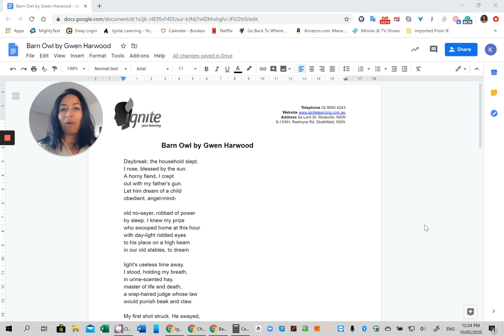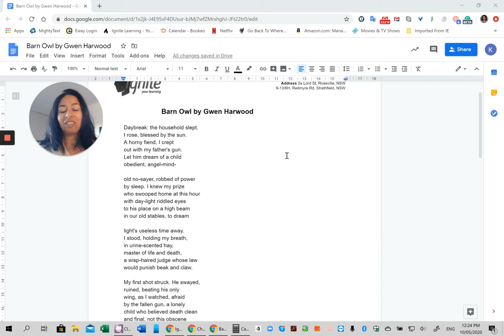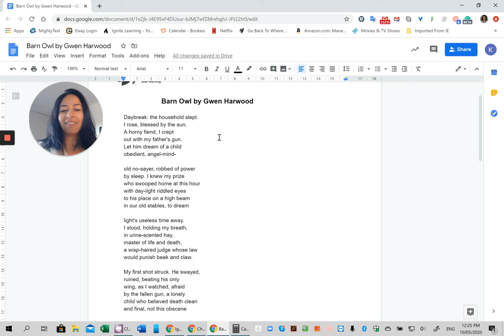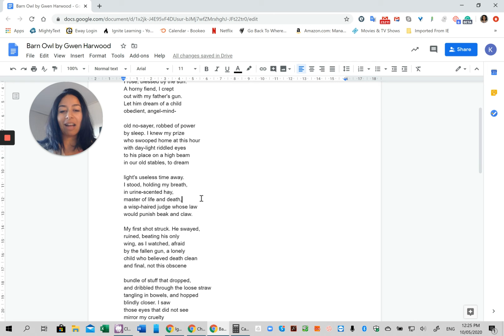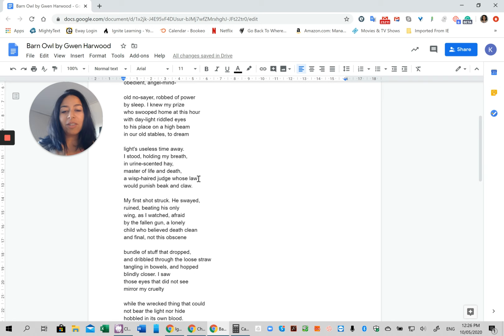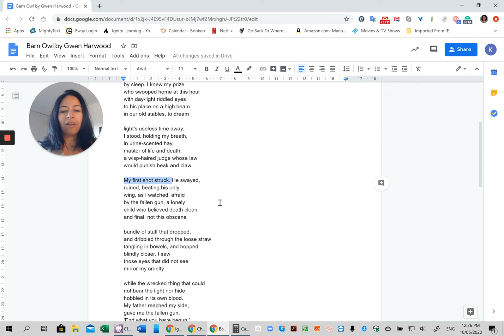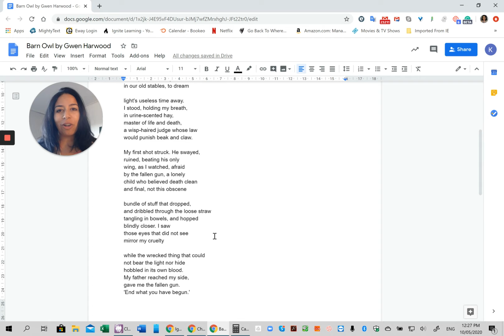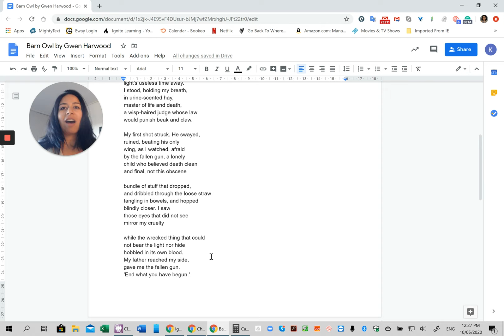Analysis of "Father and Child" by Gwen Harwood for Module C: Craft of Writing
In this video, we will go through Part 1 of Harwood's poem "Barn Owl: Daybreak" and how you can use it for Module C.